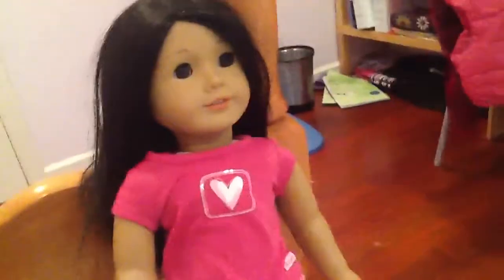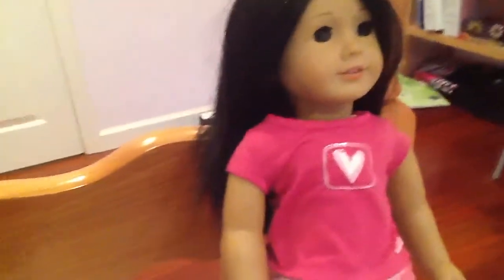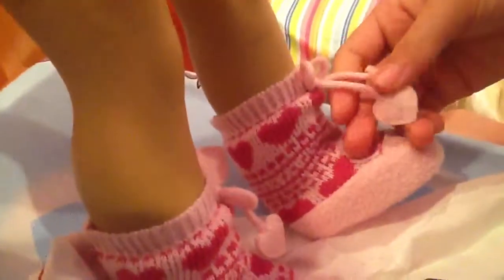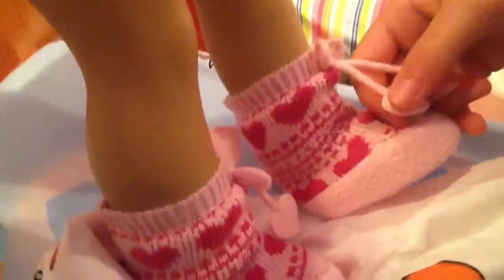American girl sweet heart pjs review